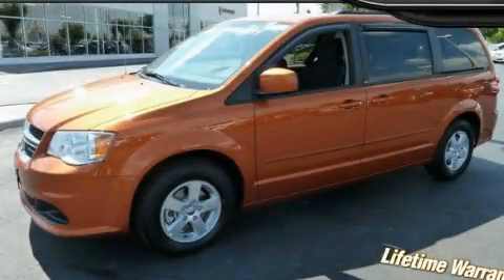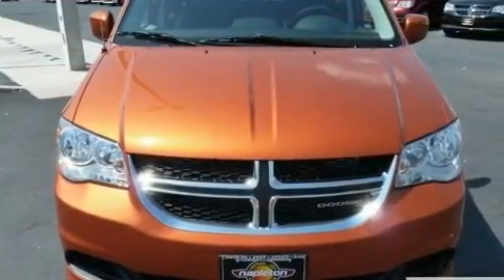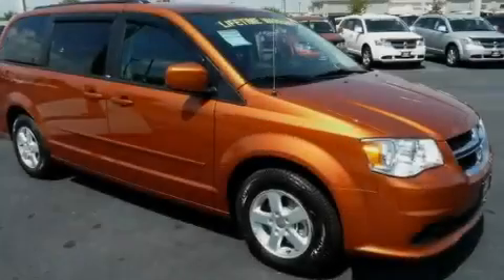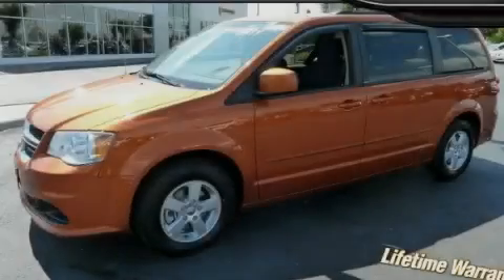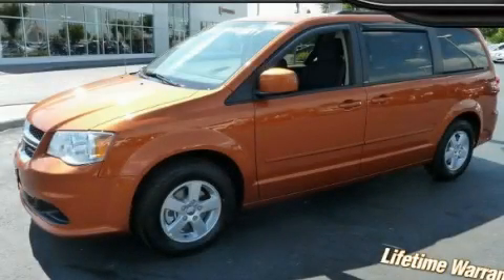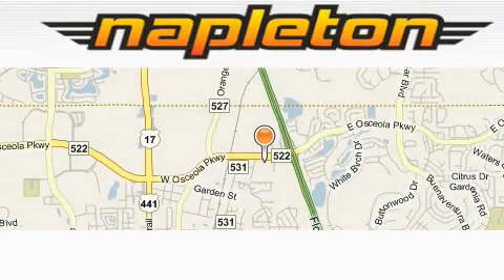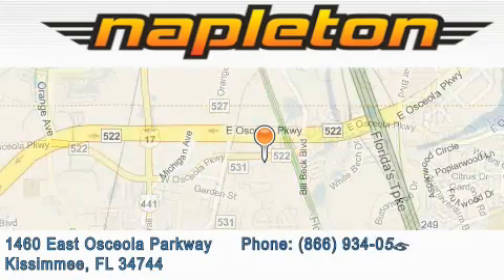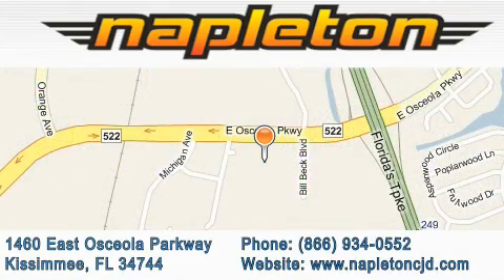2011 Dodge Grand Caravan Davenport FL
Year : 2011

 Make : Dodge

 Model : Grand Caravan

 Engine : 3.6L VVT V6 engine

 Trans . : Automatic

 Exterior : Orange

 Miles : 3

 Interior : Other

 1460 East Osceola Parkway

 2011 Dodge Grand Caravan Kissimmee FL